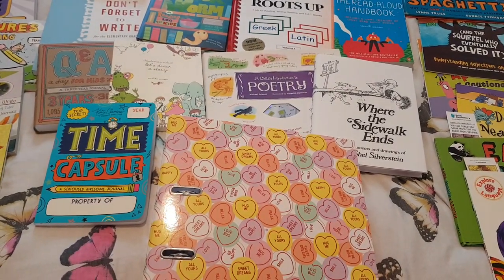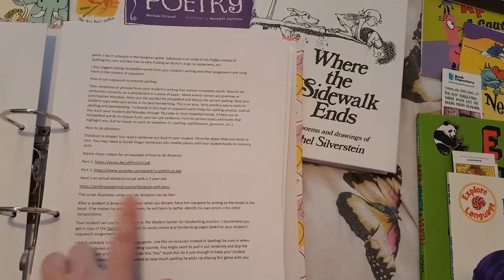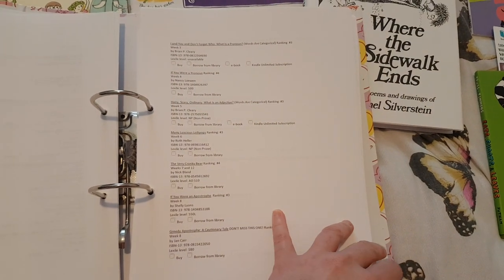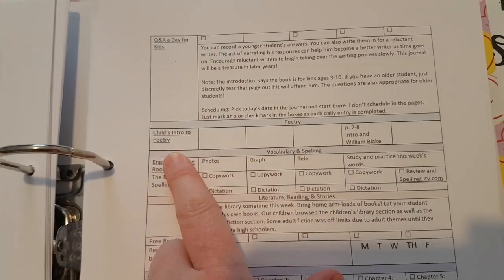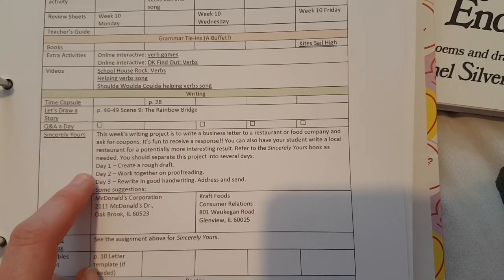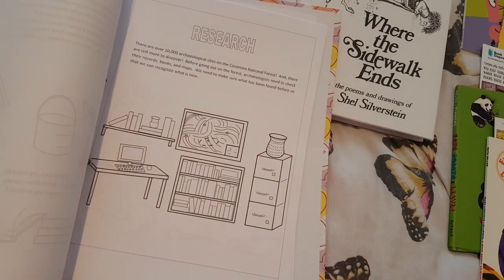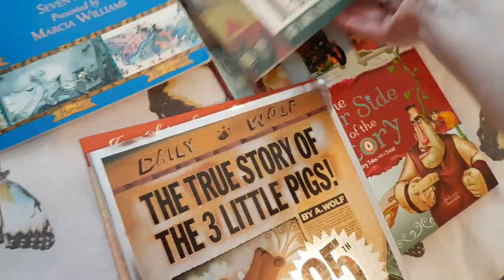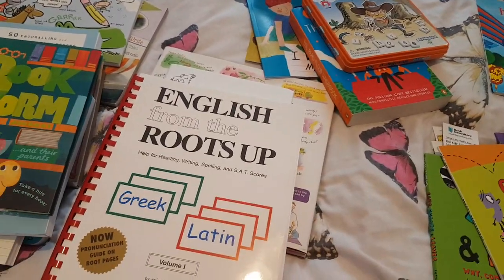Beowulf Language Arts- Look Inside and Book Haul